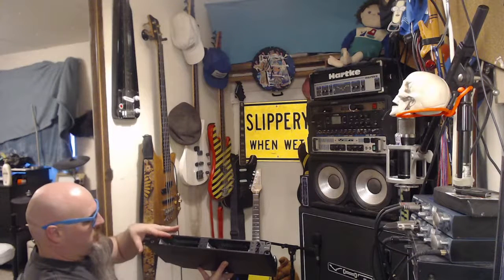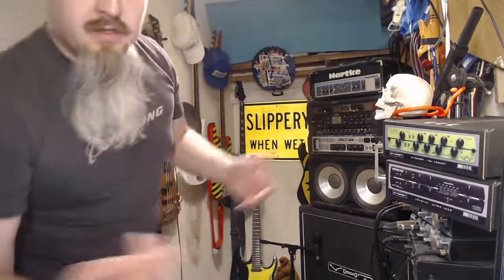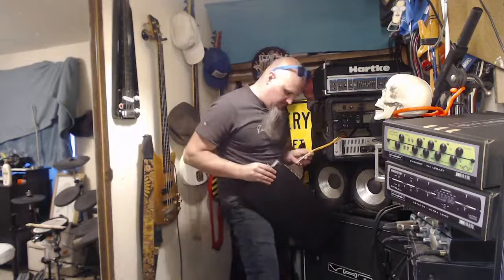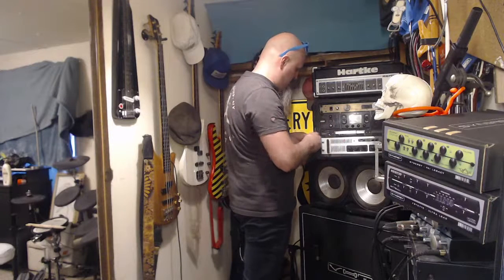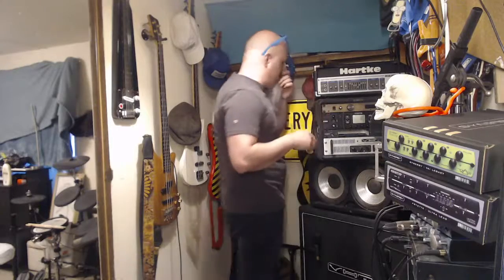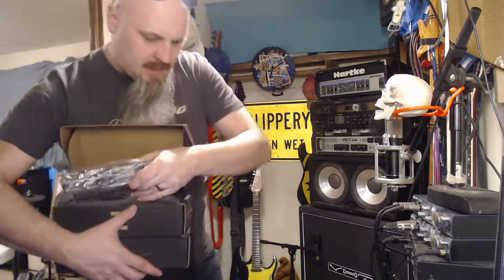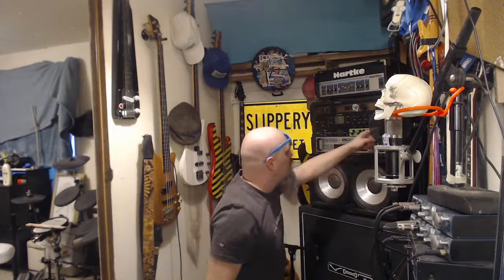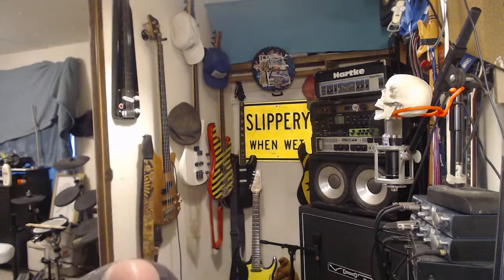New Amp Day, Fryette Pittbull Ultralead and Steve Vai Legacy Preamps by Synergy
New Amp Day, Fryette Pittbull Ultralead and Steve Vai Legacy Preamps by Synergy and a SYN-2 rack unit.